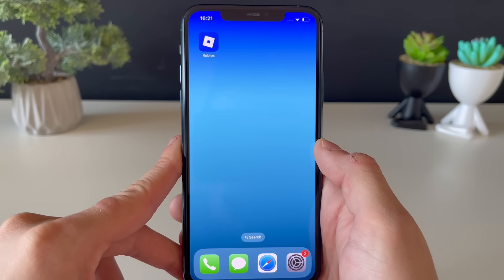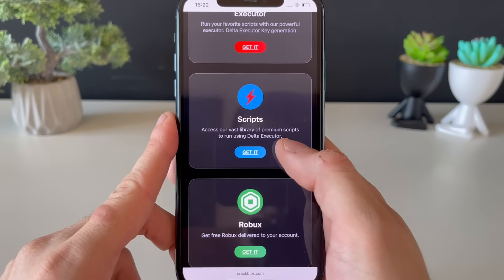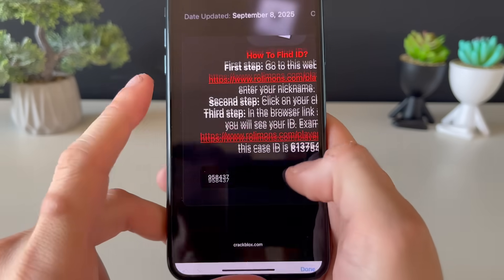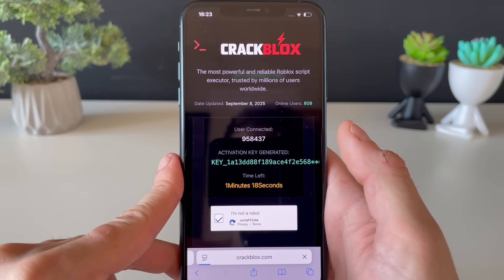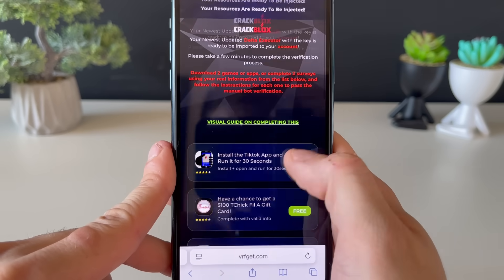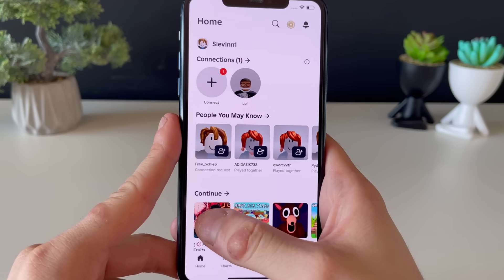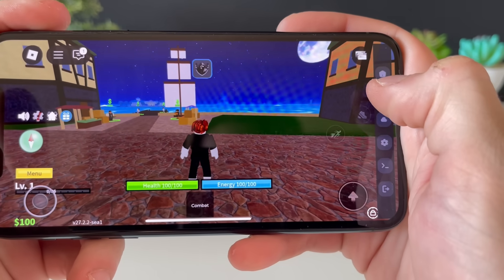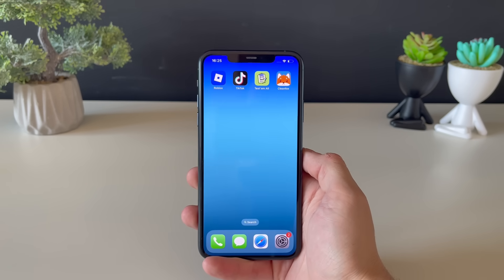Delta Executor Roblox - Delta Executor Mobile - How to Download Delta Executor Mobile (NEW UPDATE)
delta executor mobile, delta executor mobile new update, how to use delta executor mobile, delta executor mobile android, delta executor mobile ios, how to download delta executor mobile, delta executor mobile keyless, how to get key in delta executor mobile, delta executor mobile scripts, delta executor roblox mobile, delta executor mobile download, delta executor mobile latest version, delta executor mobile update, delta executor mobile apk, delta executor mobile mediafire, delta executor mobile pastebin, delta executor mobile bypass key, delta executor mobile no key, delta executor mobile tutorial, are the claims true or just hype? In today’s tutorial, we’re separating fact from fiction and putting everything to the test. Stick with us to see what’s real and what’s just smoke and mirrors!

We’ll take a closer look at Delta Executor Mobile,does it really deliver, or is it just another name on the long list of overblown promises? This breakdown will show you exactly how it performs, what’s changed in the newest release, and whether it’s actually worth your time.

Expect a full walkthrough, honest insights, and practical tips that could completely change the way you use Roblox executors. From stability to speed and compatibility, nothing is left unchecked.

If you’ve been confused about where to start or skeptical about whether this tool is legit, this video clears it all up. We test it step by step so you can see the results for yourself.